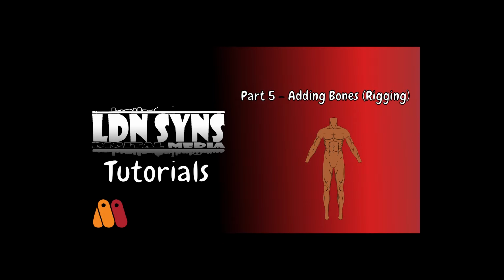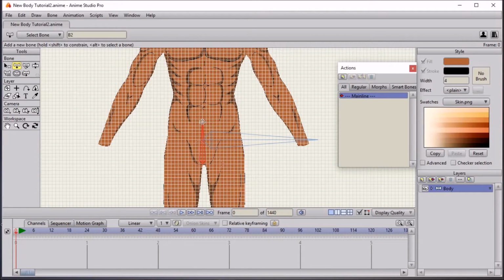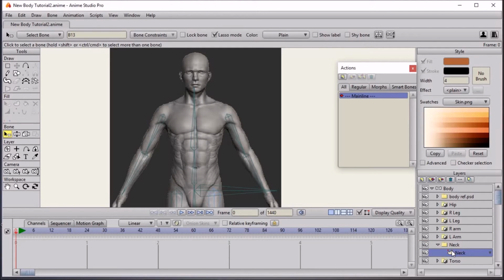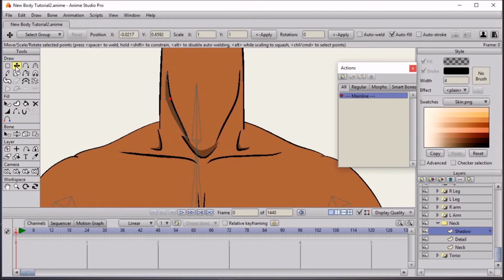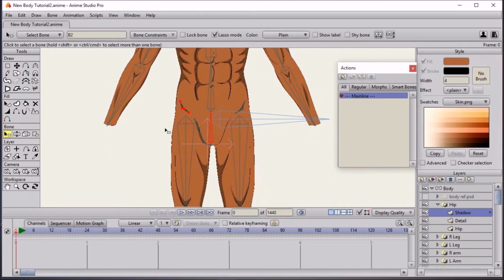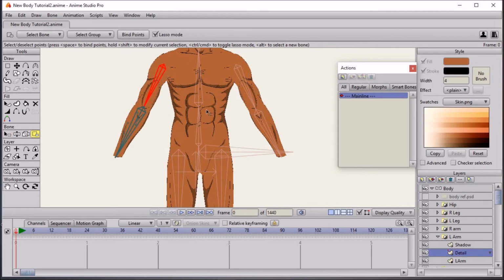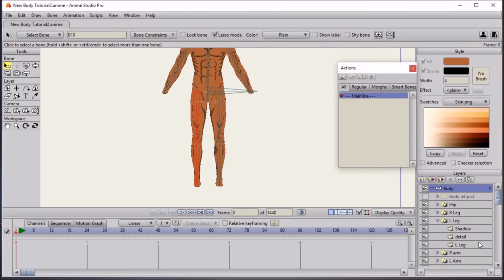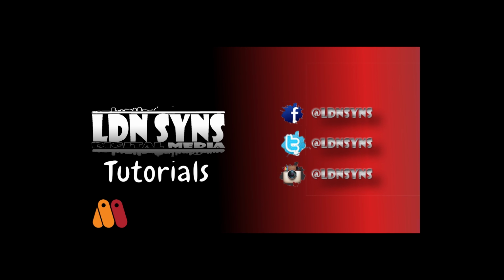Creating a Character in Anime Studio/Moho - Part 5 Rigging (Adding Bones)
Adding Bones (Rigging)

Add body turn and dynamic actions with my Udemy course which comes with a copy of the rig